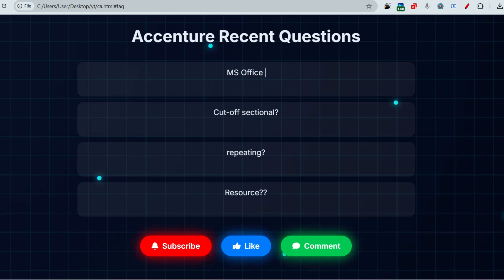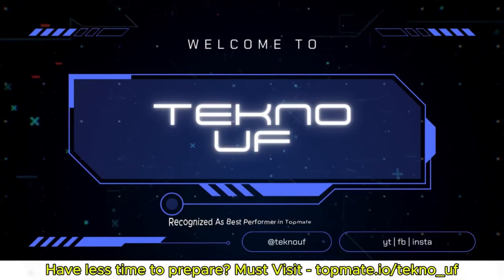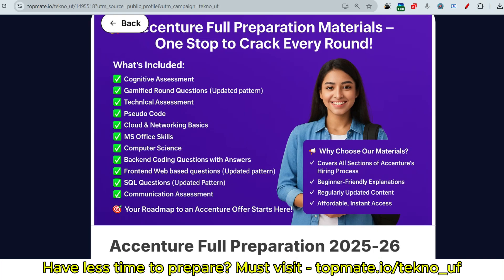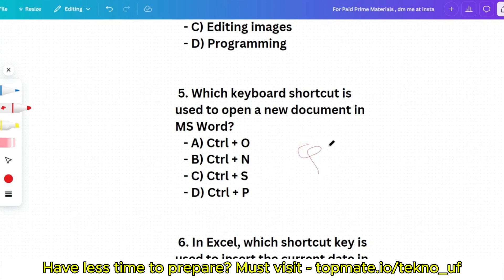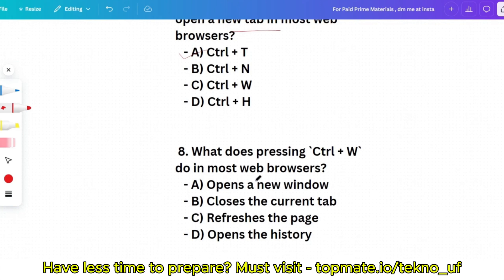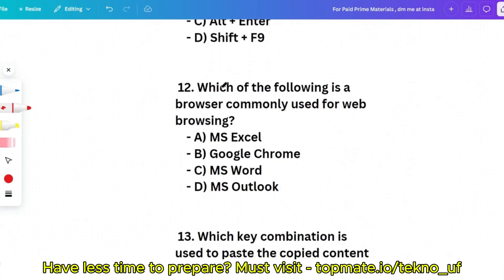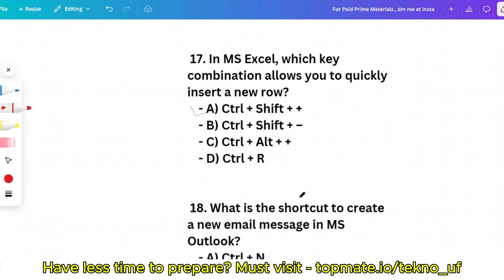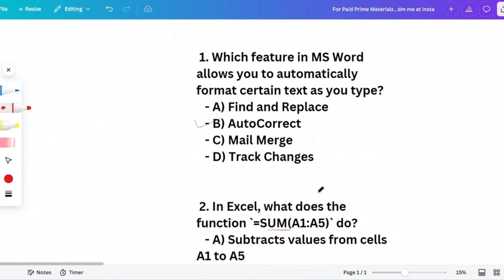How! | Accenture Coding Questions | Accenture Technical Assessment Test 2026